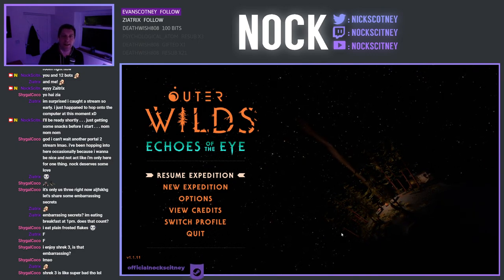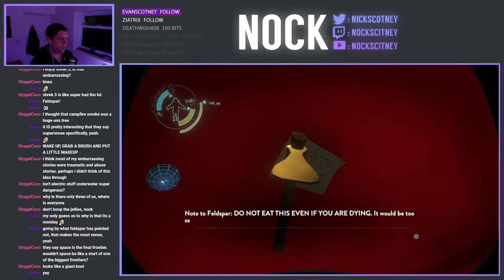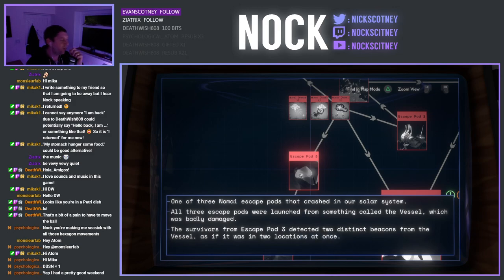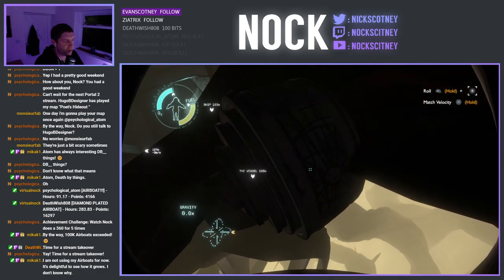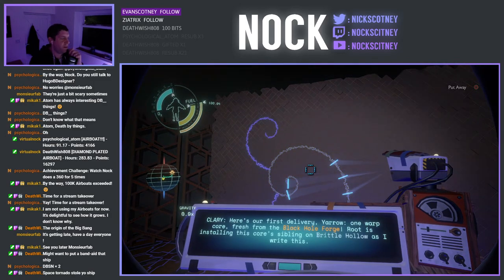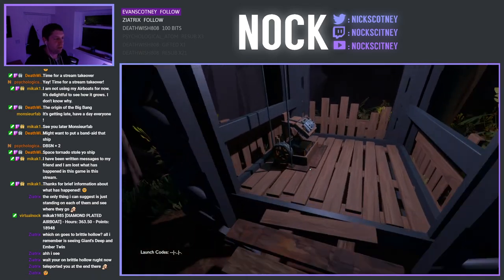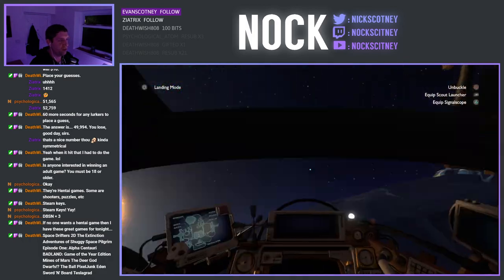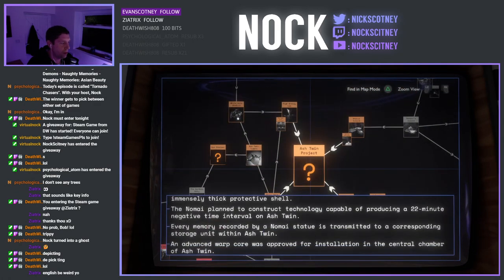Nock Plays | Outer Wilds (Part 8)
Today we're continuing our Let's Play, Outer Wilds.  This game, along with it's DLC, has been kindly donated by LB.  I have absolutely no knowledge about this game so other than 2 things 1) it involves space travel between planets, and 2) all abilities in the game are available from the outset, so it seems progression may come down to how quickly you're able to learn how to perform such abilities.

In today's episode we're testing a theory I came up with between episodes regarding the "Jellyfish", before exploring more of the depths that Dark Bramble has to offer, finding some very interesting (as well as scary) places, but most importantly, the Nomai Vessel!  We're also spending some time on the Ash Twin, understanding the towers and where they will take us, which in turn, leads us to the elusive Black Hole Forge location!

Winner of Best Game at the 2020 BAFTA Games Awards and named Game of the Year 2019 by Giant Bomb, Polygon, Eurogamer, and The Guardian, Outer Wilds is a critically-acclaimed and award-winning open world mystery about a solar system trapped in an endless time loop.